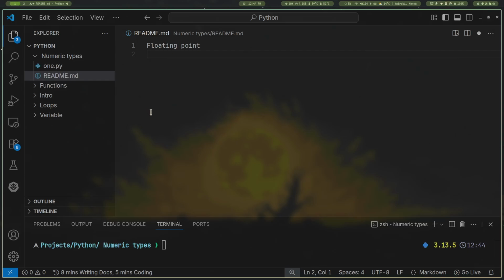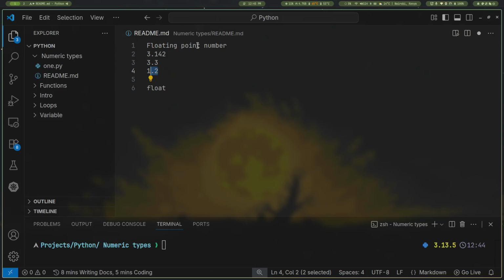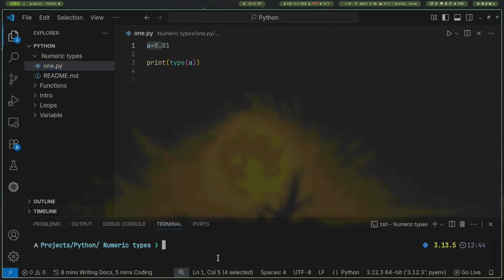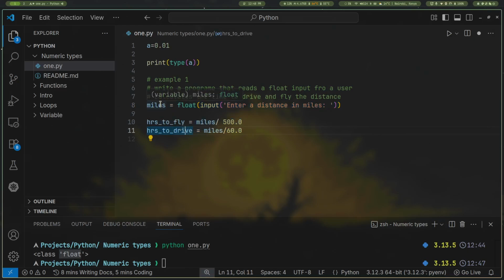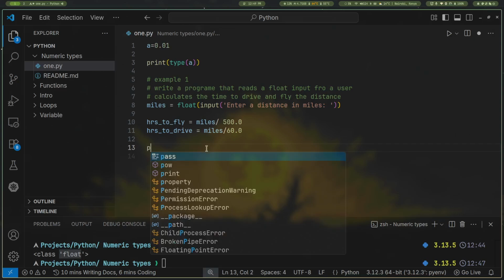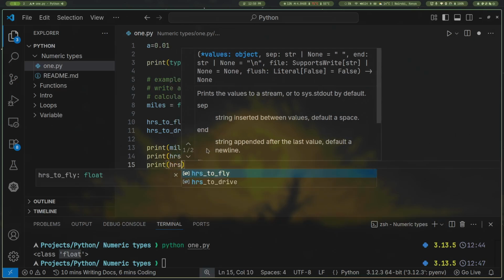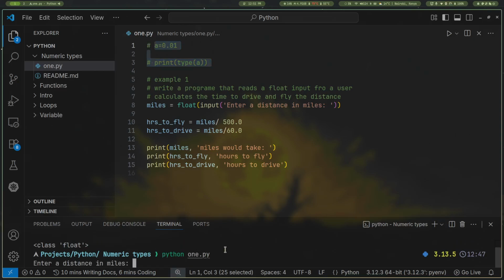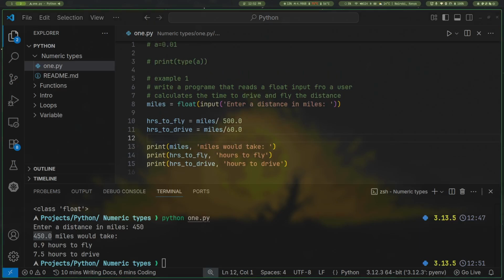Complete Guide for Beginners-Floating-Point Numbers in Python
Learn Floating-Point Numbers in Python – Complete Guide for Beginners